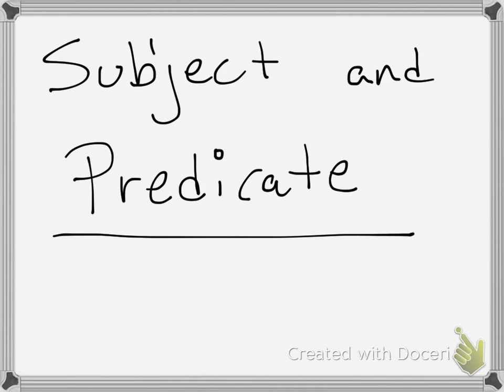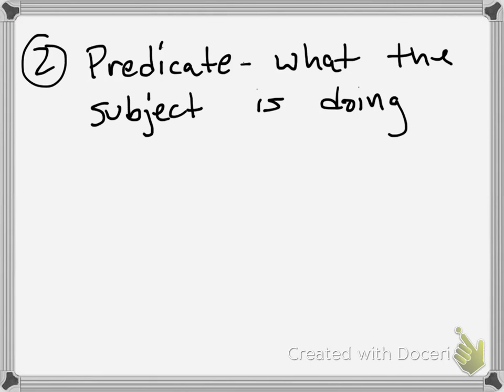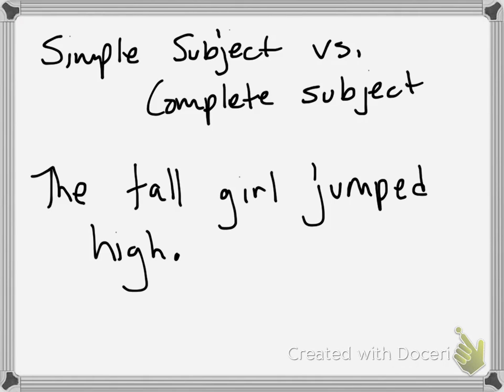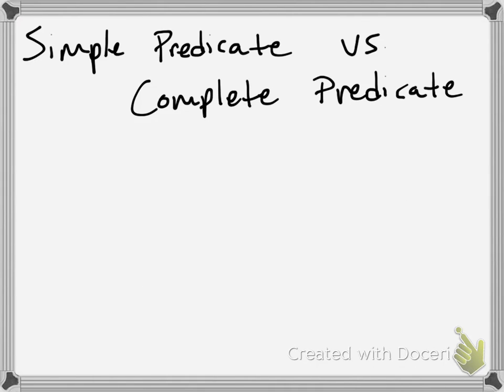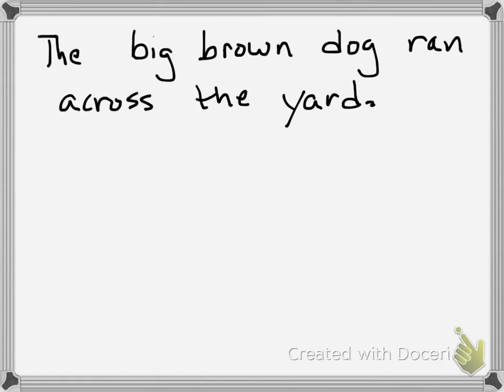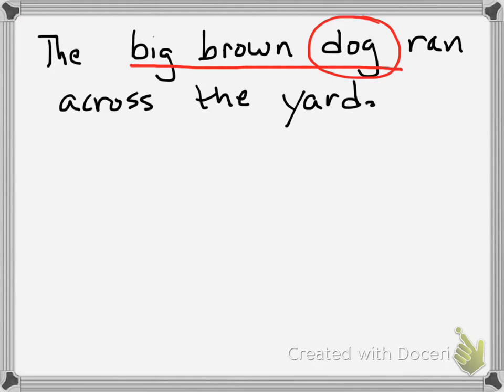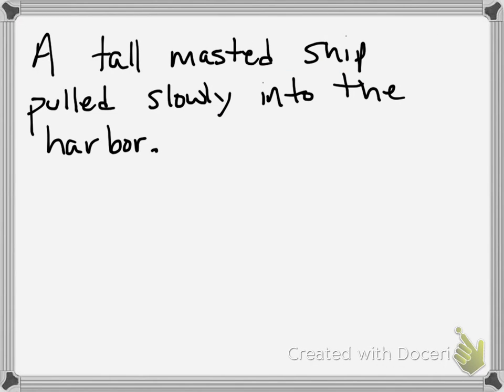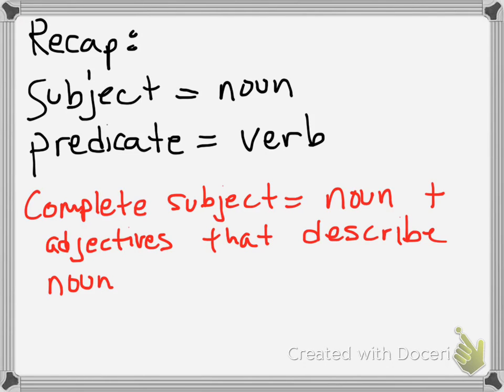Subject and Predicate